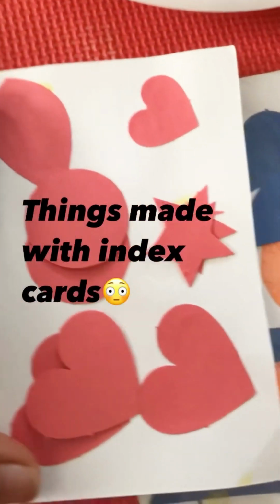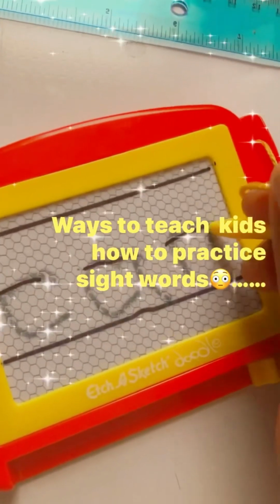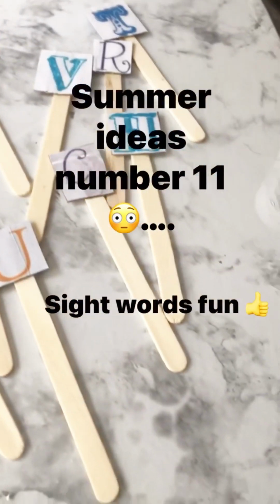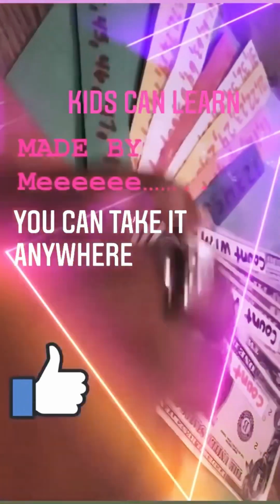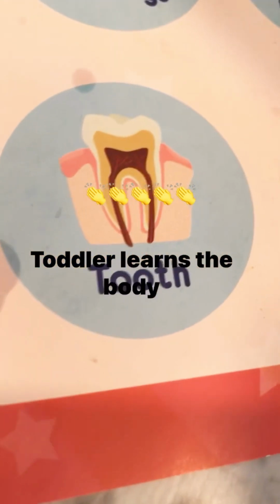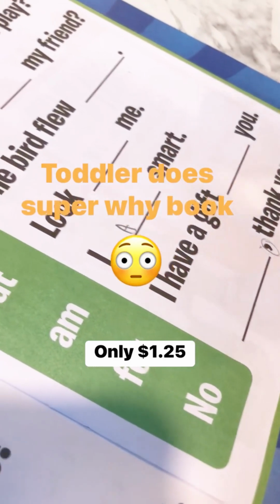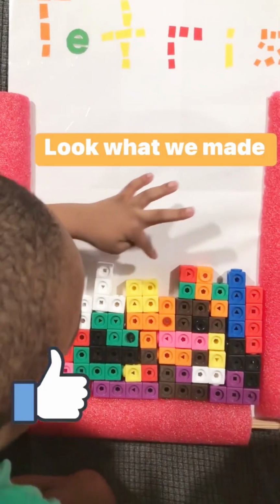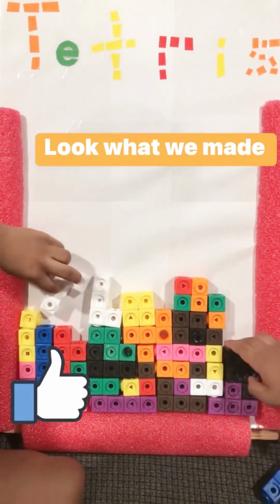SPANISH CREATIVE EVERY DaY LEARNING WITH HOUSEHOLD THINgs